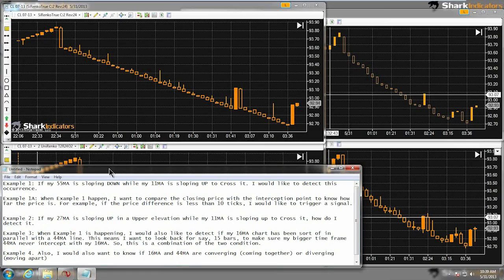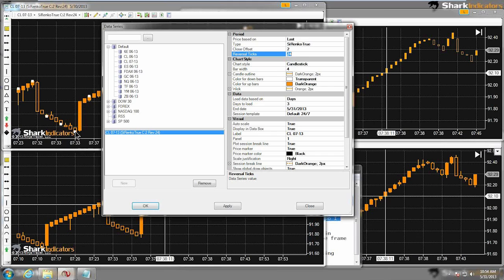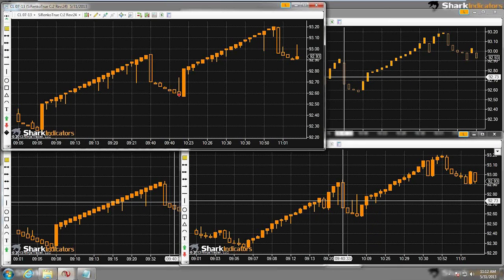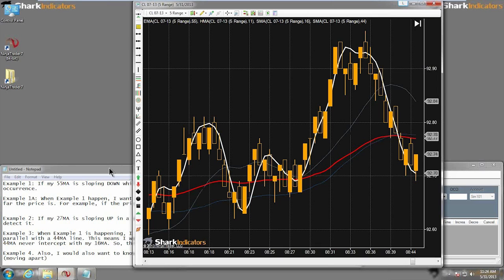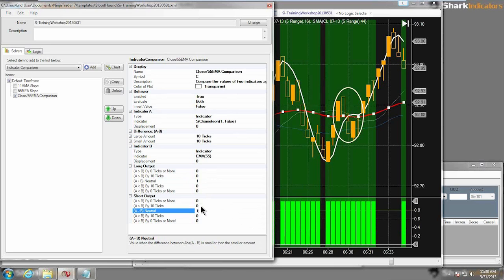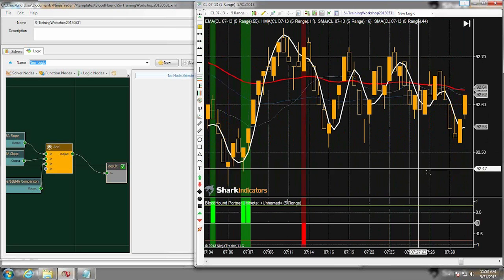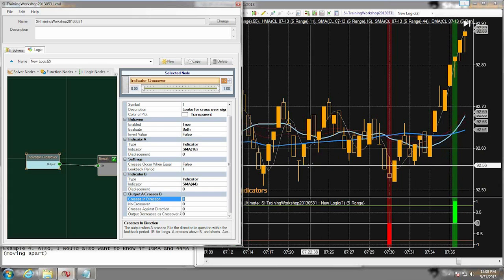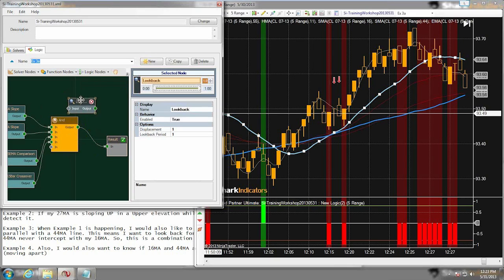BloodHound Workshop-Building Pre-CrossOver Conditions & New Bars for Back-Testing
This Workshop demonstrates the process of building a pre-crossover event. There are three examples, each building upon each other. The Workshop begins with a preview of two new Si bar types that are specifically designed for back-testing. These two bar types use real Open & Closing price data vs. the fake Open and/or modified Close price that other popular bar types are doing.